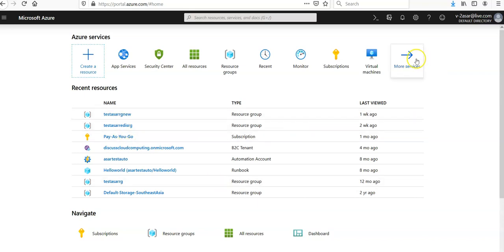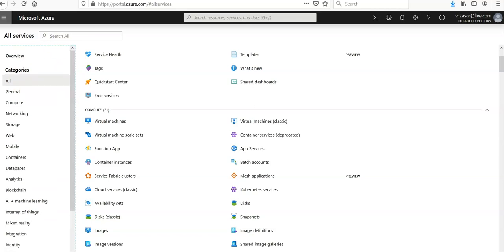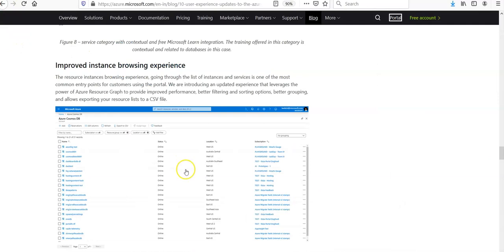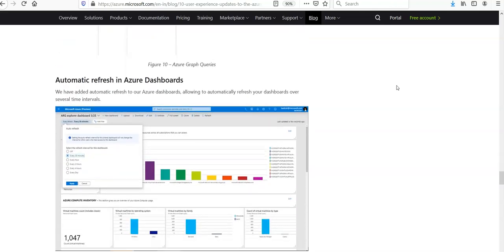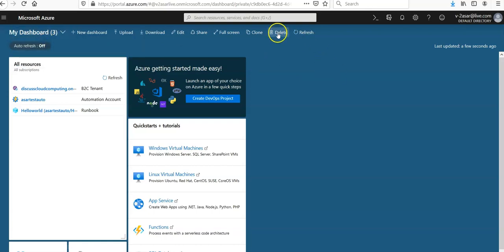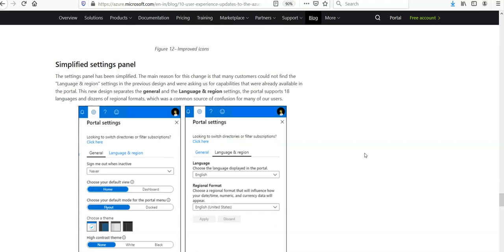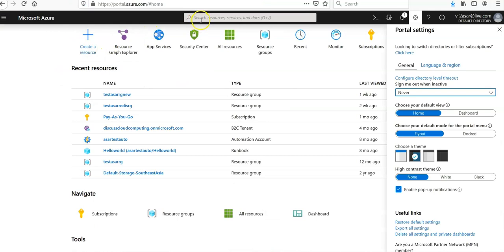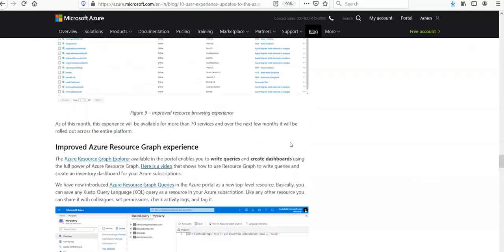10 user experience updates to the Azure portal - Part 2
10 user experience updates to the Azure portal- Part 2